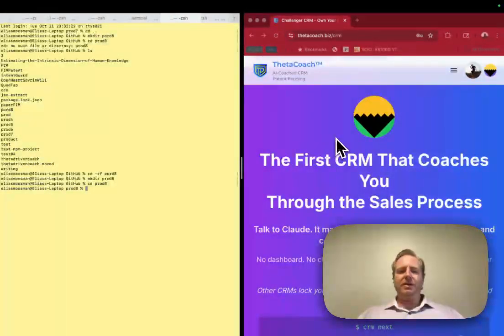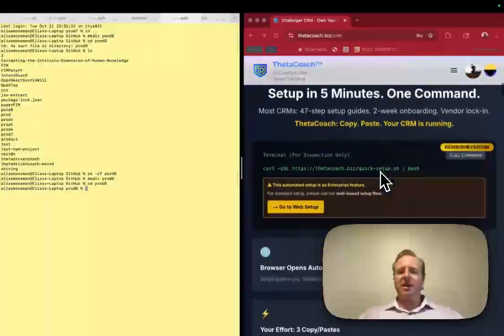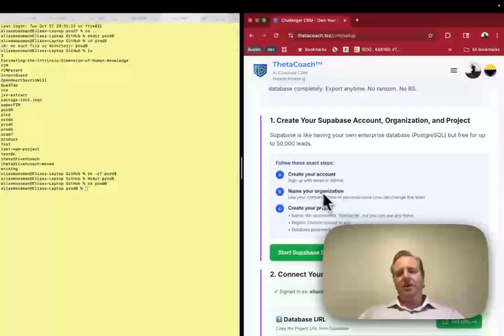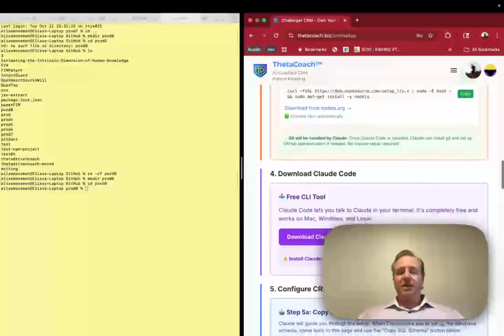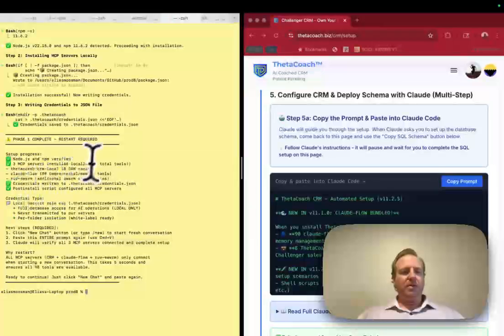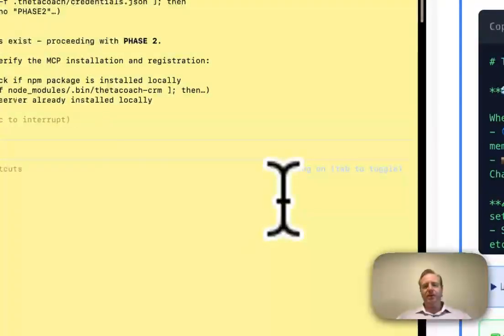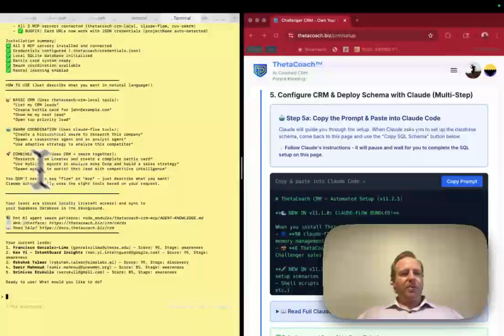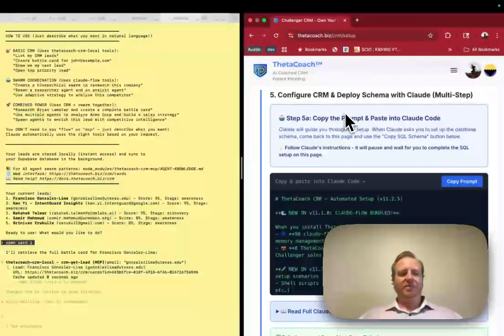Theta Coach CRM Setup & Demo: The AI Challenger Sales CRM That Coaches You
Get started with Theta Coach CRM, the first CRM that actively coaches you through the sales process using AI. This video walks you through the initial setup, from getting your Superbase keys to installing Node/NPM and running the Claude-powered server with its specialized tools.

The second half features a powerful demonstration of the AI role-playing/call practice feature, where the AI acts as a skeptical prospect to help you hone your Challenger Sales pitch. Learn how the CRM uses a visual checklist (based on the Challenger Method) to keep your conversation on track and ensure you hit all key steps, preventing you from getting "caught up" or losing control of the narrative.
Theta Coach CRM is more than a card system; it's a specialized persuasion tool for managing leads, products, and complex relationships—especially those requiring deep, new technology understanding like the presenter’s Fractal Identity Map product.

In this video, you will learn:

- How to set up the CRM environment using theta.coach/biz/crm.
- The role of Node, NPM, and the MCP server in enabling local AI-powered tools.
- How to use the AI to create lead cards from spreadsheets or LinkedIn profiles.
- A live demonstration of the AI call practice feature, which calls your phone for realistic rehearsal.
- 🚀 Start Coaching Your Sales Today!

Call-to-Action (CTA)

CTA Text
Destination URL
Start Your AI Sales Coaching Now
thetacoach.biz/crm

0:00
Introduction & Setup Guide
Meet Elias and learn where to go: thetacoach.biz/crm for the detailed setup guide.
0:21
Superbase & Key Requirements
Get your Superbase account, set up the CRM table, and retrieve your API keys/URL.
0:54
Install Node, NPM & Claude
Learn about the developer tools (Node/NPM) needed to run a powerful local chatbot.
1:21
Running the Initial Setup
Execute the Claude setup prompt twice to install the necessary MCP server and tools.
1:58
Creating CRM Lead Cards
The AI generates specialized "cards" for the Challenger Sales process stages.
2:35
Practicing with the AI
Introduction to the key feature: practicing sales calls with a real, phone-calling AI.
3:37
AI Lead Card Generation
Use the AI to automatically create leads and pitch ideas from spreadsheets or LinkedIn pages.
4:18
Opening a Lead Card
Demonstrating the process of opening a new lead card in the browser via the terminal.
5:51
Live Call Practice Demo
Elias hits "call" and begins a role-play with an AI-driven, skeptical prospect.
8:12
Meaningful Position vs. Proximity
A key sales point about the technology: a difference in kind, not amount, for data mapping.
12:31
BCI & Technical Validation
Discussion on BCI access to the map and the promise of technical validation from a colleague.
14:46
The Grounding Problem
Explaining how the CRM's underlying tech addresses the fundamental "grounding problem" in data.
16:22
Next Steps: Pilot Study
The role-play concludes with the prospect agreeing to review white papers and set a meeting.
18:41
Post-Call Analysis
Elias reviews his performance, emphasizing the Challenger Method and checklist's importance.
20:41
22:06
Future Product Integration
Brief on how the CRM platform supports other deep-tech products like the Intent Guard and Fractal Identity Map.
24:04
Final Call-to-Action
A last reminder to try out the system and consider the more robust service tiers.

Theta Coach CRM
Sales Coaching CRM
Challenger Sales Method
AI Sales Coach
Sales Role-Playing AI
Sales Call Practice
CRM Setup Guide
Superbase CRM
Node NPM for Sales
Sales Automation AI
Fractal Identity Map
Intent Guard
AI Lead Generation
B2B Sales Tool